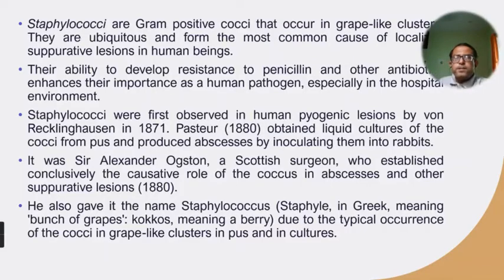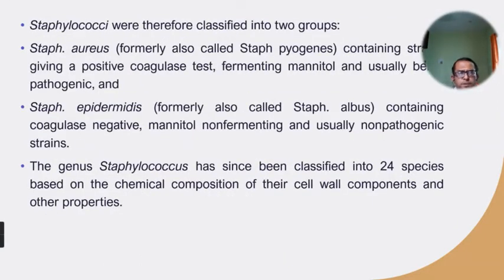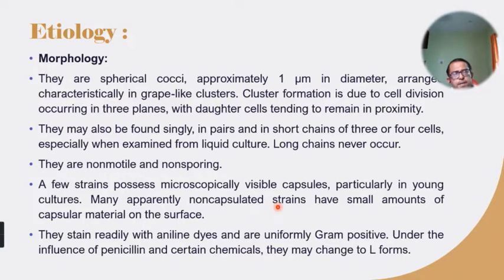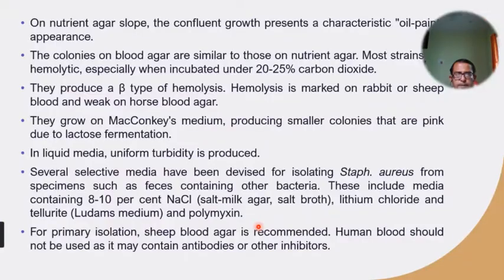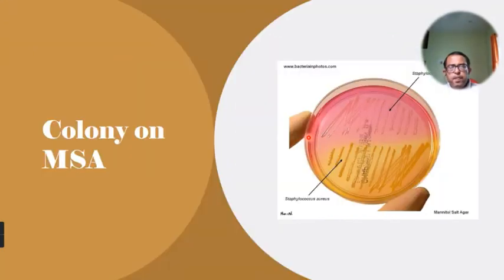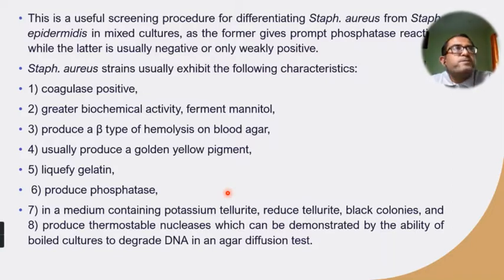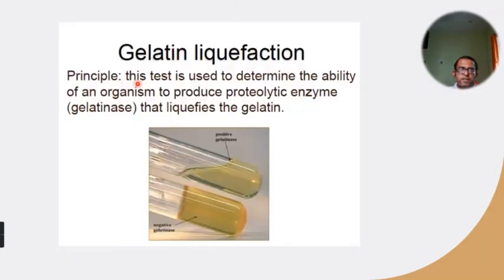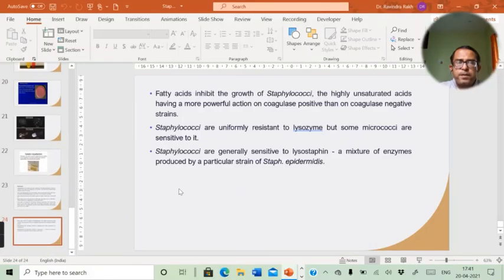Staphylococcus infection I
Disease caused by Staphylococcus aureus